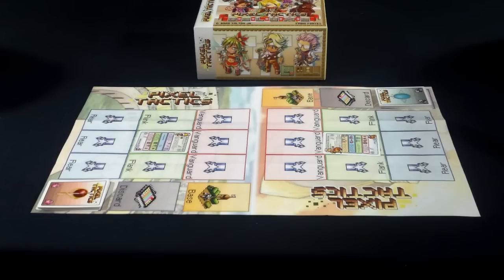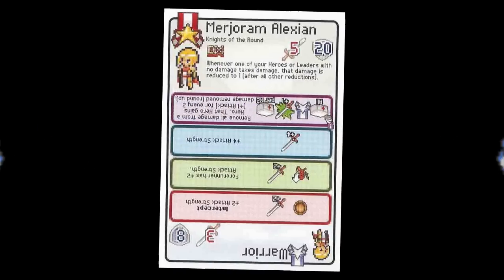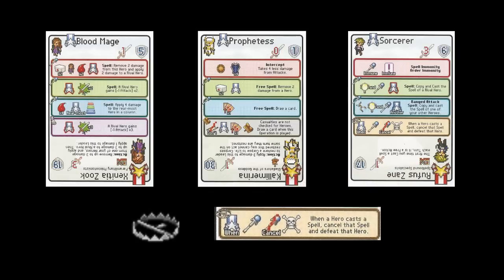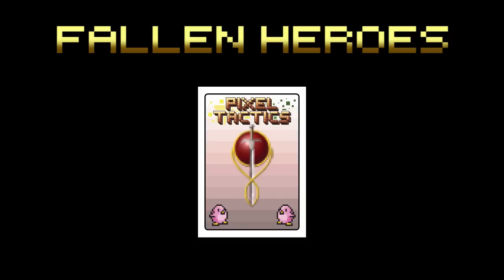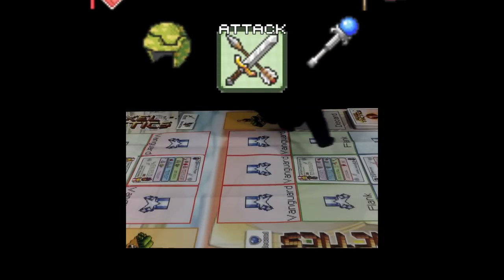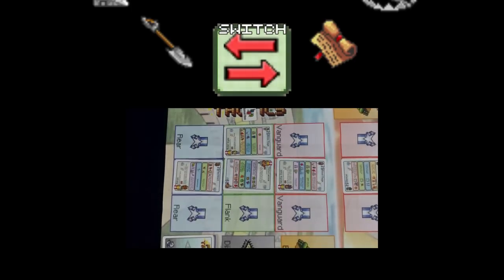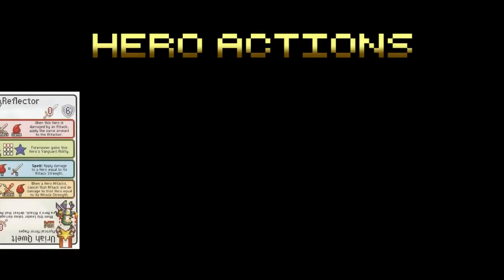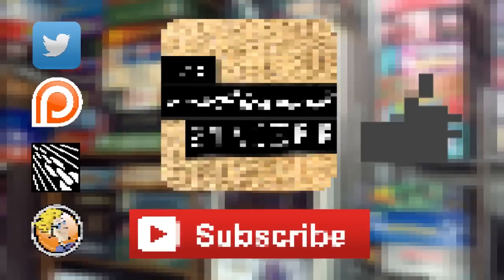Pixel Tactics Deluxe - A Quick Start Tutorial with the Cardboard Stacker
Here is the tutorial for Pixel Tactics. This covers the rules and game play for both the Deluxe edition and any of the Pixel Tactics core sets.

Deckbuilding - Coming Soon!
Modes I - Coming Soon!
Modes II - Coming Soon!
Tournament & League - Coming Soon!

Credits:
Producer, Director, Writer, Editor: Ferdinand Capitulo
Camera Assistance: Jeremy J.